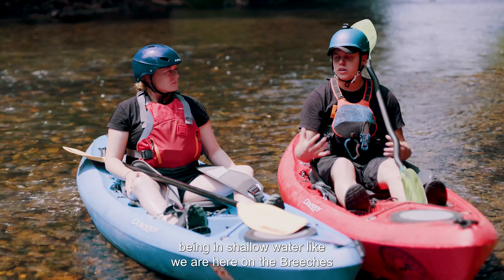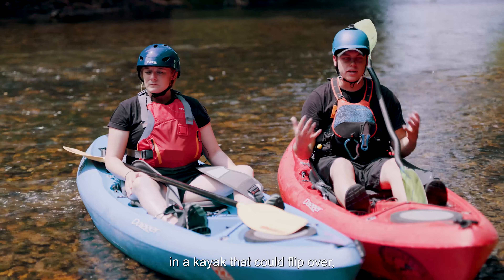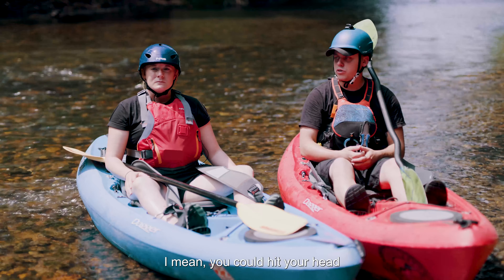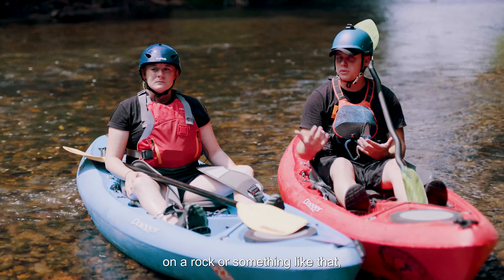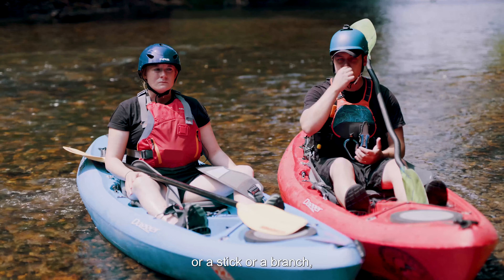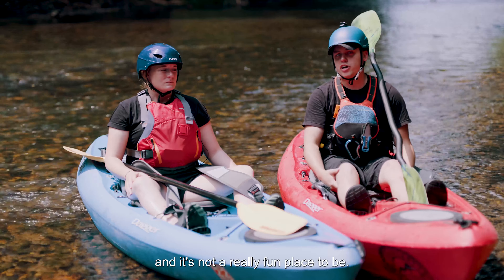Kayaking Tutorials: #5 Choosing a Boat & PFDs presented by Adventure Explorations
Kayaking Essentials: learn about the paddles, the water, and how to interact with it, plus
the wildlife teaming everywhere.

kayak
kayaking
kayak PA
kayak adventures
kayak lessons
kayak tips
kayak trips
kayak river
kayaking trips
kayaking america
choosing a boat
kayak selection
how to pick a kayak
best kayak